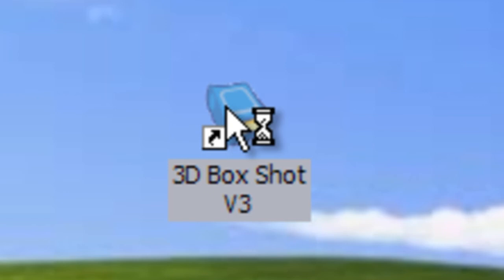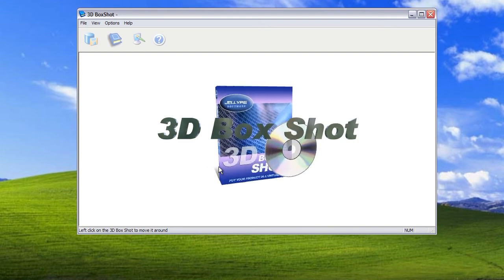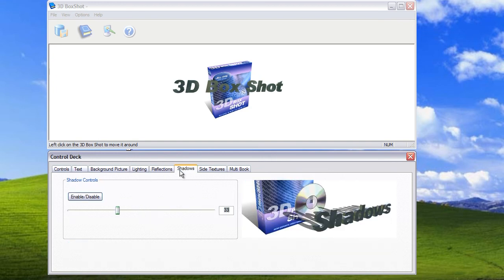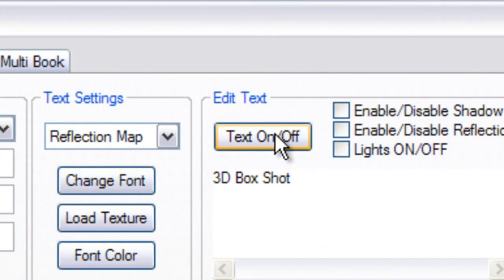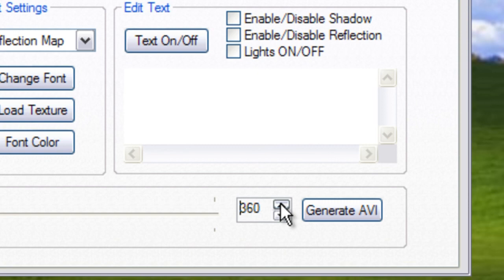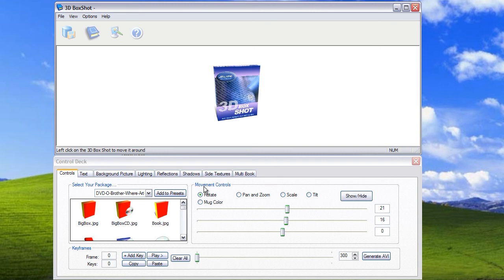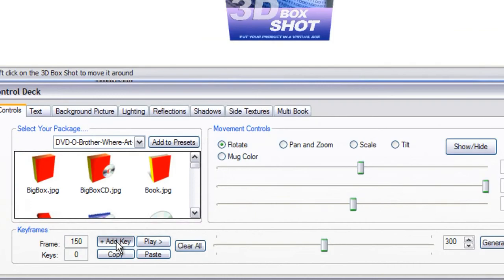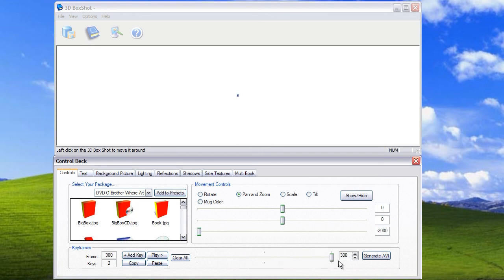3D Box Shot Key frame Animation Tutorial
A Tutorial of how the keyframe animation system in 3D Box Shot V3 works. Andrew Gibson, head developer and CEO of Jellypie Software walks through the keyframe system step by step.